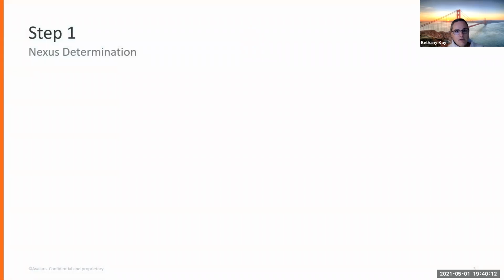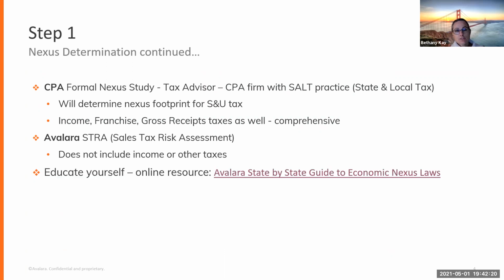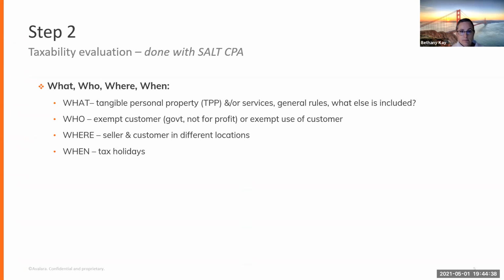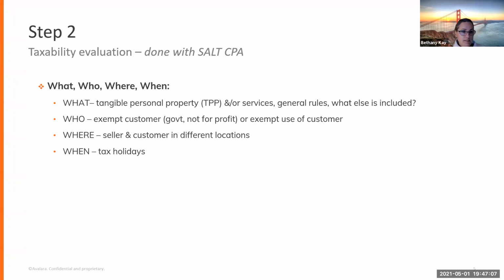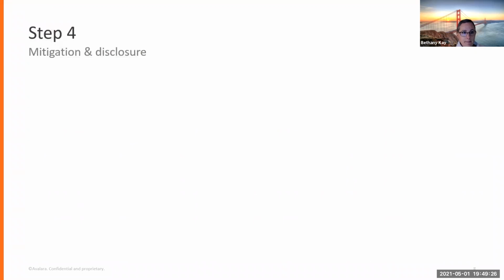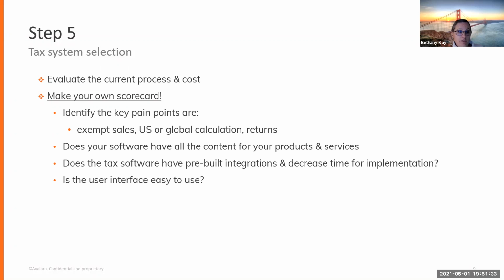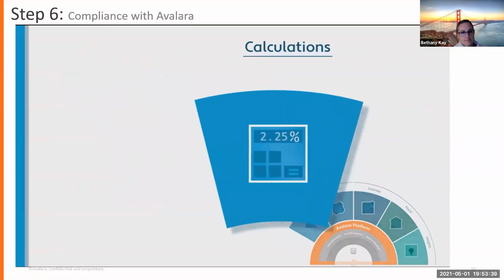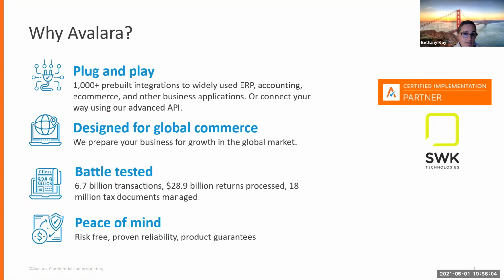6 Steps to Sales and Use Tax Compliance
In this video, Avalara sheds light on the six steps to sales and use tax compliance.

1. Nexus Determination

2. Taxability Evaluation

3. Exposure Quantification

4. Mitigation & Disclosure

5. Tax system selection

6. Compliance